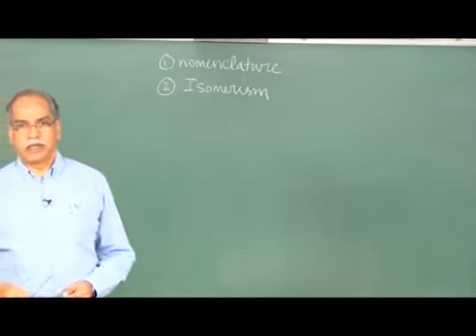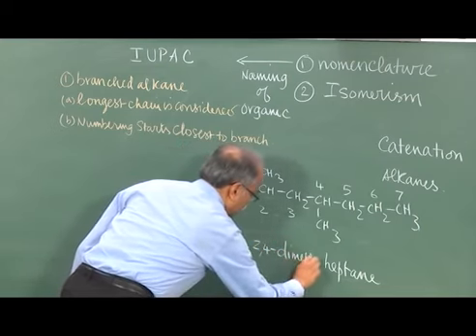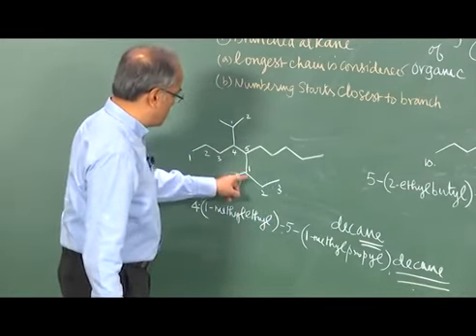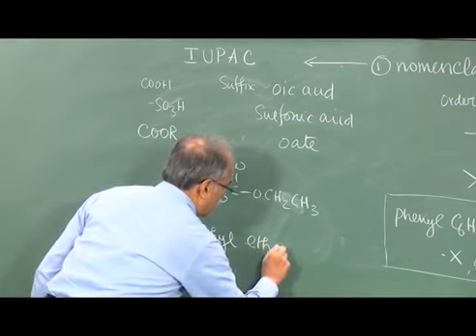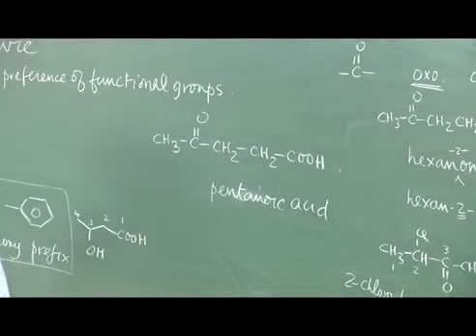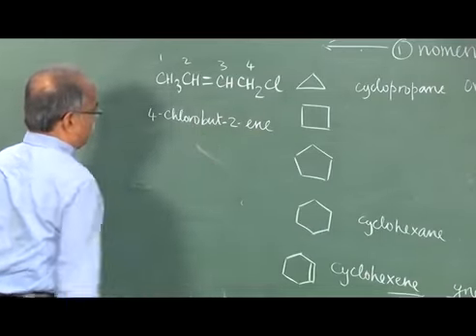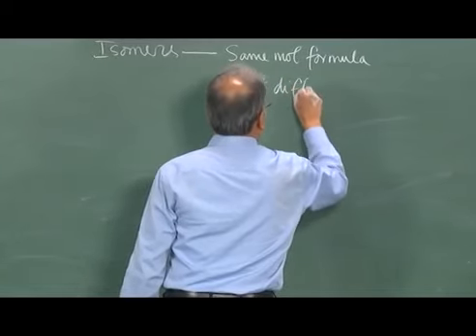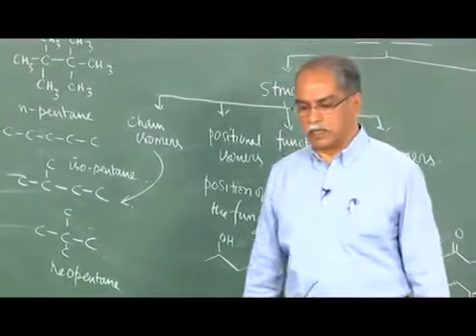Chemistry Class 11 Unit 12 Chapter 02 Organic Chemistry Basic Principles and Techniques L 02/7